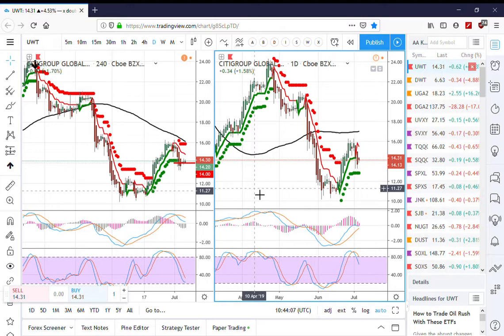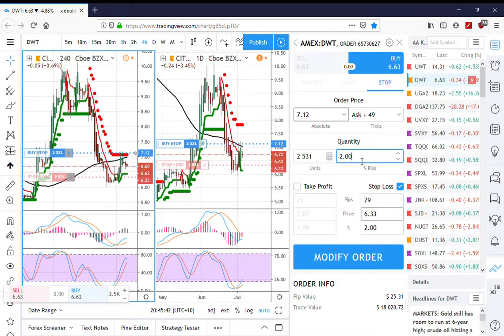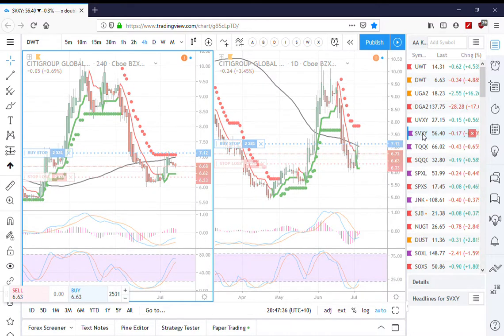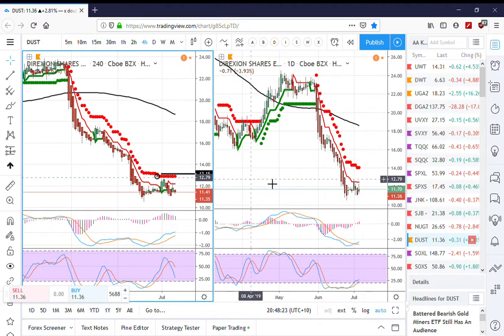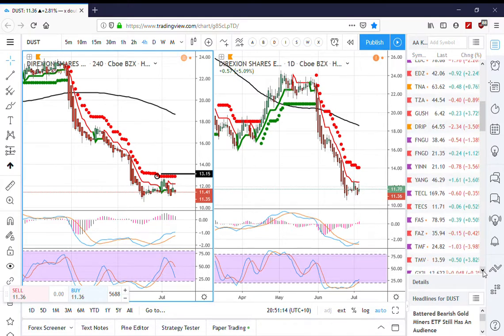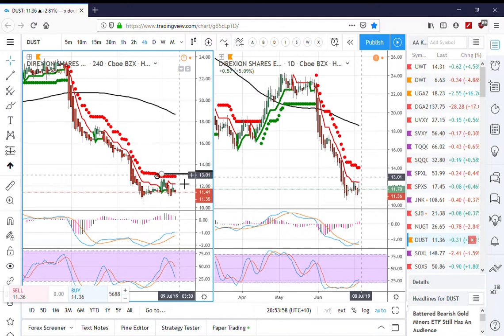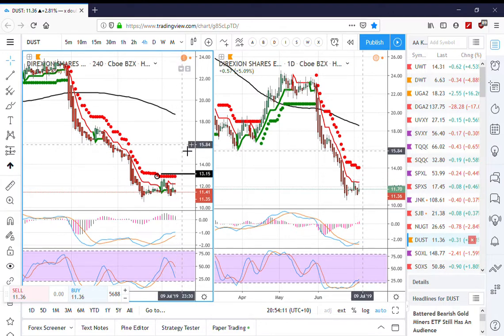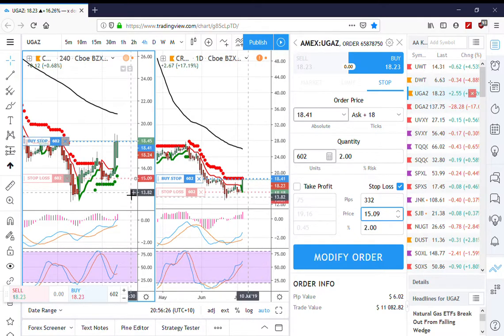20 Pairs Portfolio Study